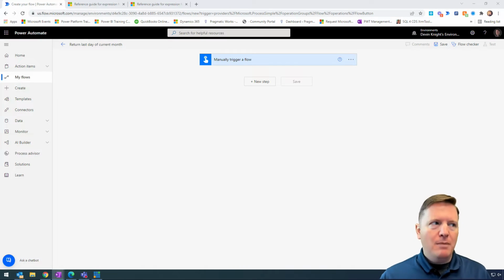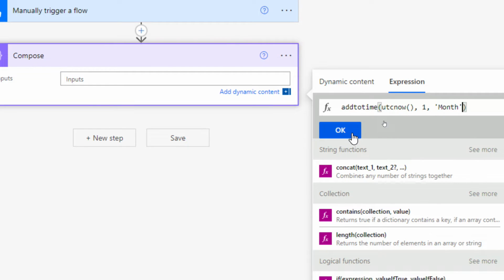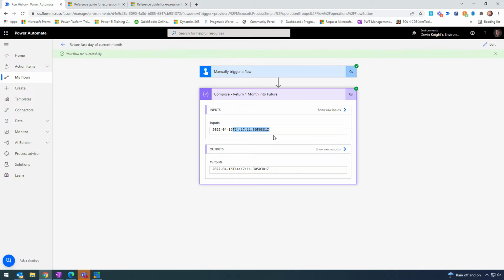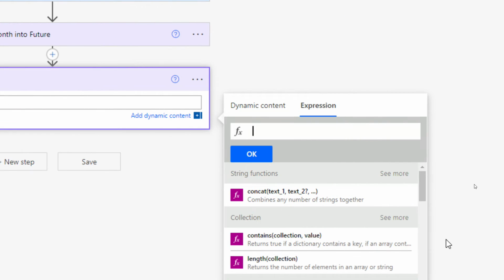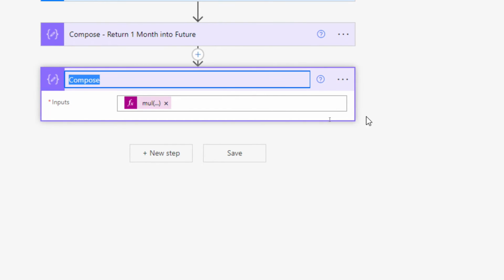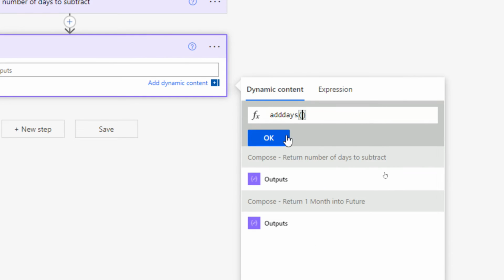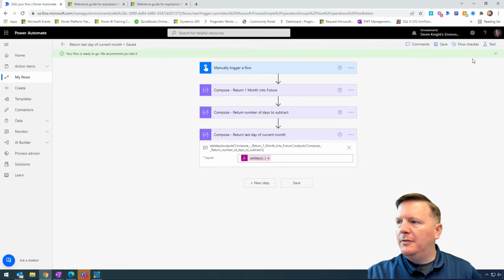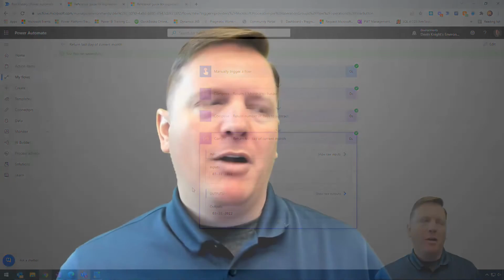Power Automate - Returning the Last Day of the Month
Have you ever needed to set a property or field to the last day of the month? This is a common business problem that can surface in many different scenarios. In this video, Devin tackles this more complex business problem using a combination of date expressions.

👍 If you enjoy this video and are interested in formal training on Power Automate, Power BI, Power Apps, Azure, or other Microsoft products you can use my code "Devin30" at check out when purchasing our On-Demand Learning classes to get an extra 30% off